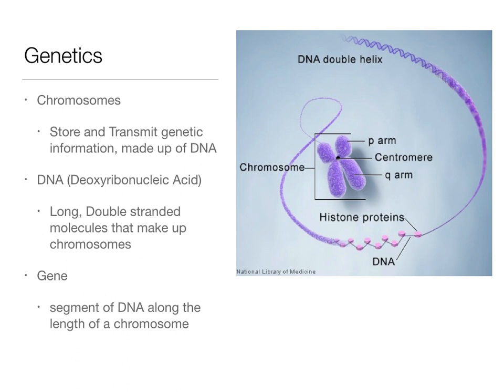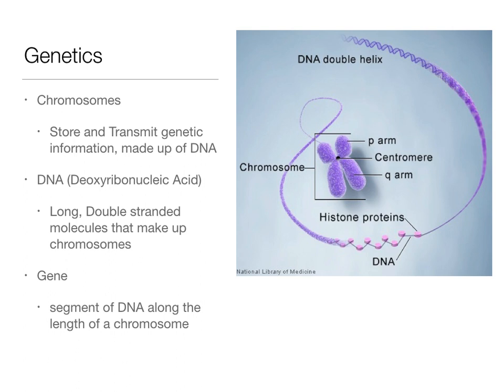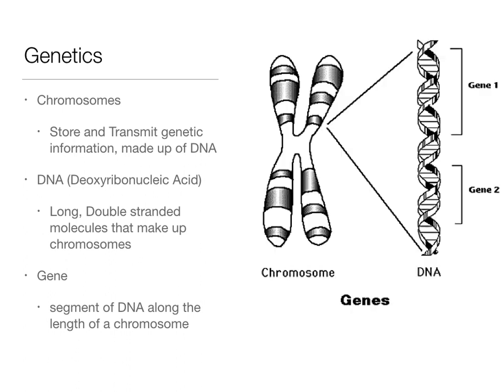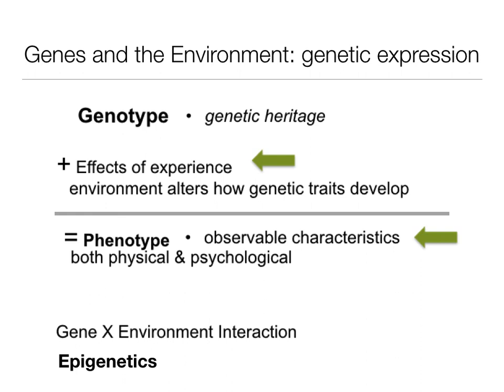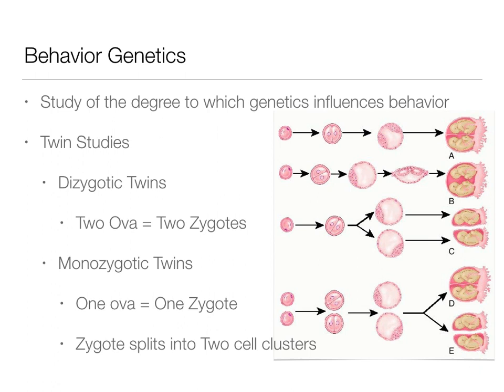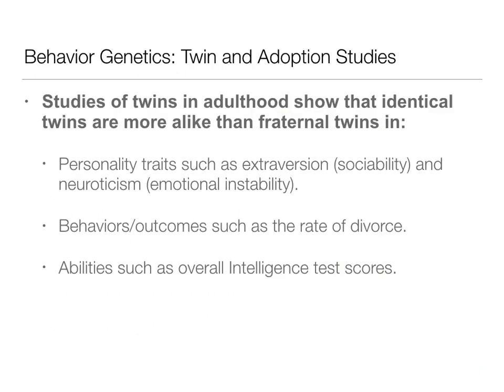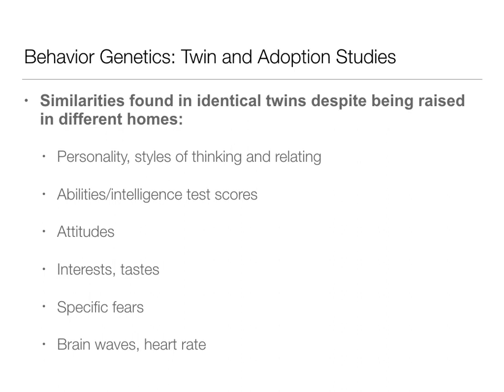Introduction to Psychology: 2.3 - Genes and Behavior